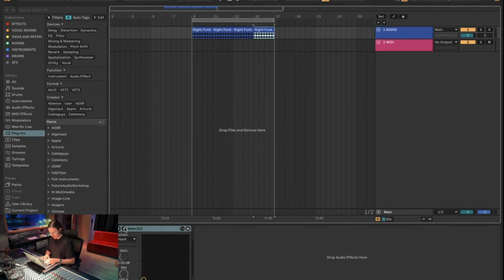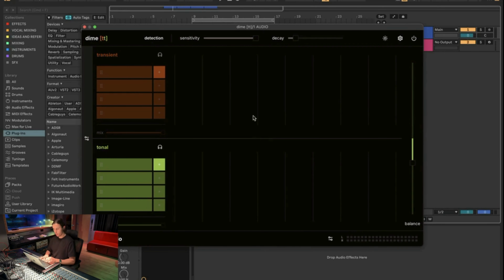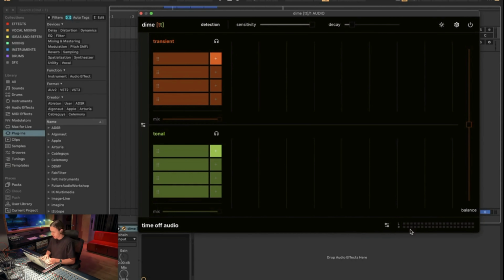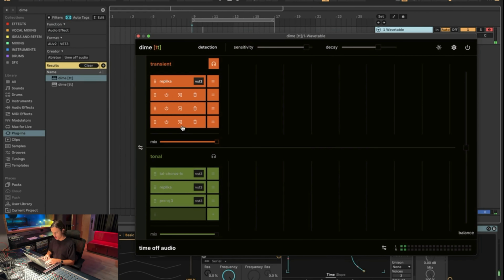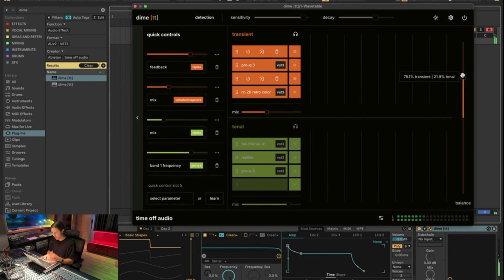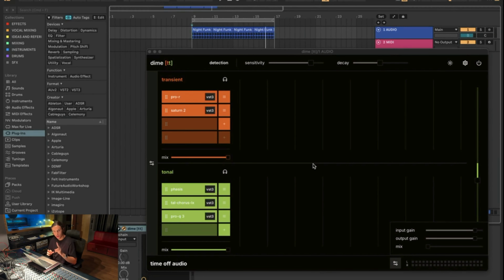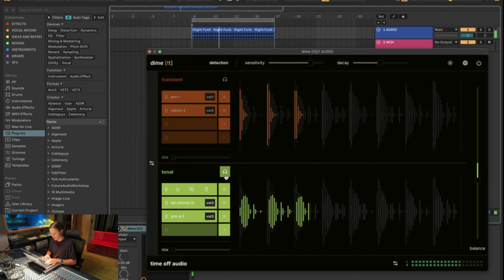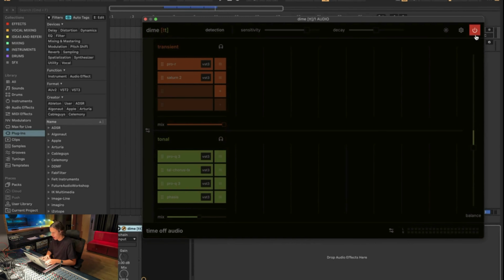dime [tt]: intro & walkthrough of our transient designer plugin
what's up everyone! today, i'm excited to share a first look at dime [tt], my new plugin. i’ll walk you through its features and give a quick tutorial on how it works. enjoy!

chapters:
0:00 intro
1:25 setting up your plugin collection
2:04 ui walkthrough
4:46 first example, processing a synth
9:01 second example: processing drums
12:20 outro